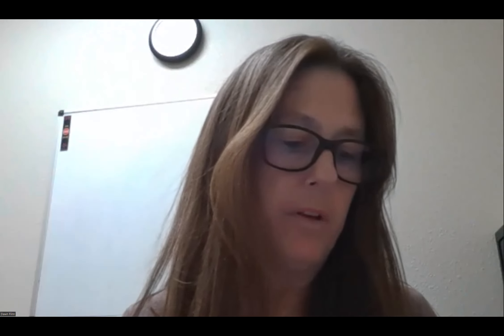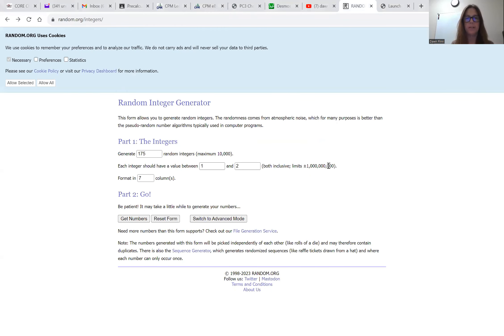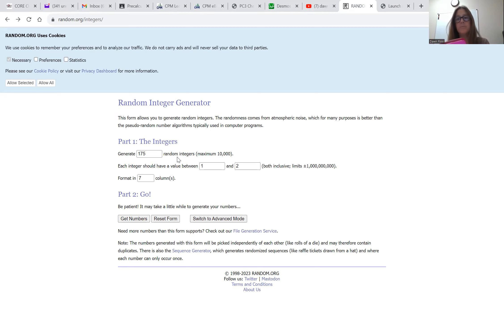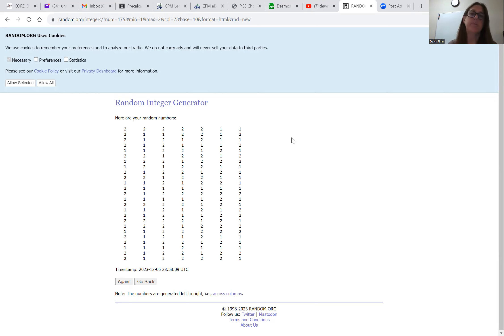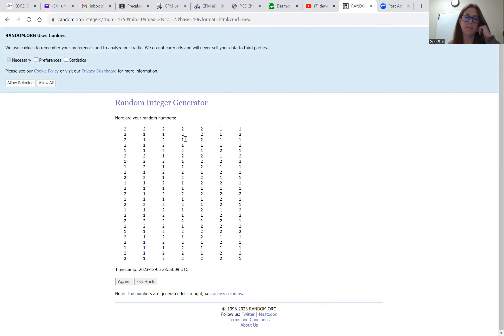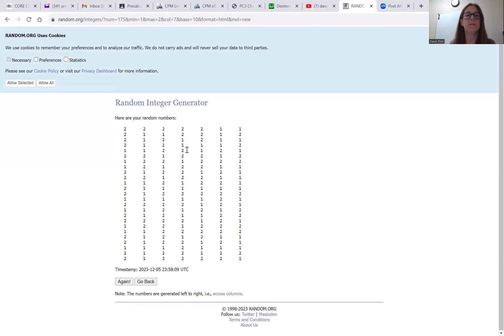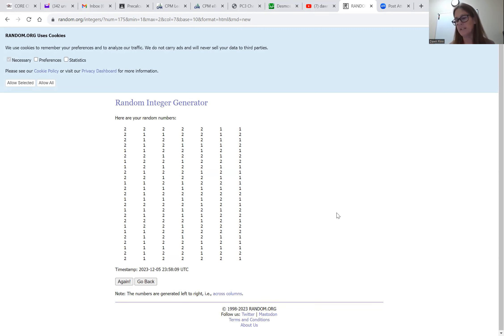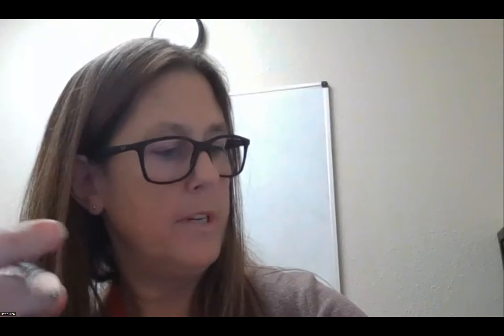Int 3 6-24